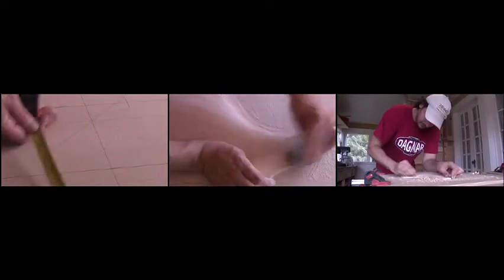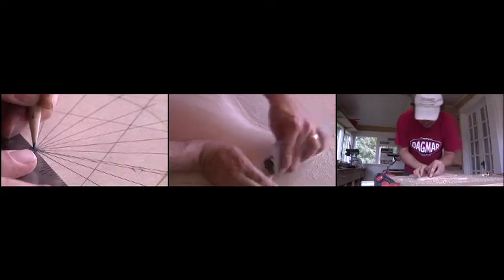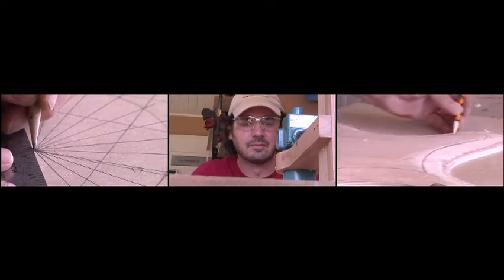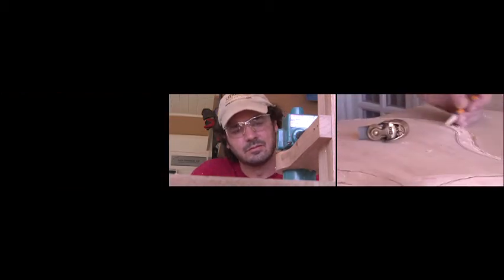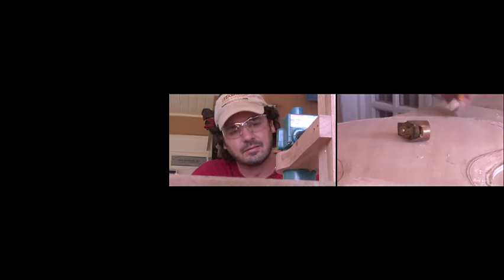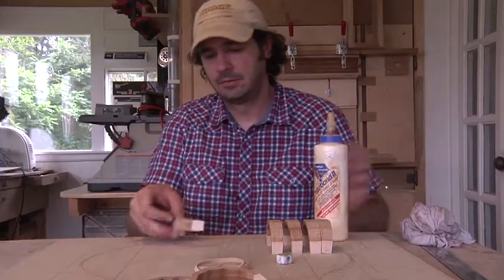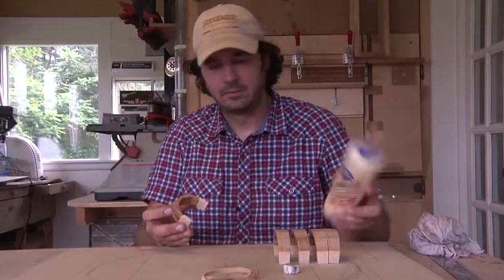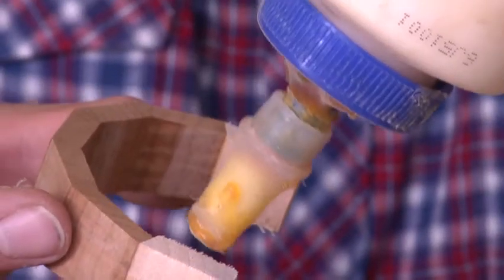Analogue, an excerpt: Pete Swanson, Luthier)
An excerpt from my latest documentary "Analogue" which looks at artists who are persisting with old school or outdated techniques in the digital age. In this clip, luthier Pete Swanson talks about how his guitars differ from the factory guitars that appear alongside his in guitar stores.